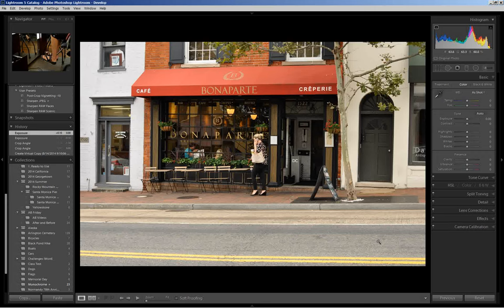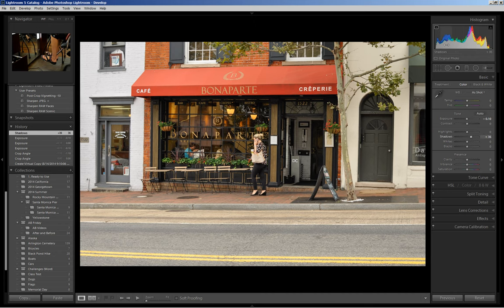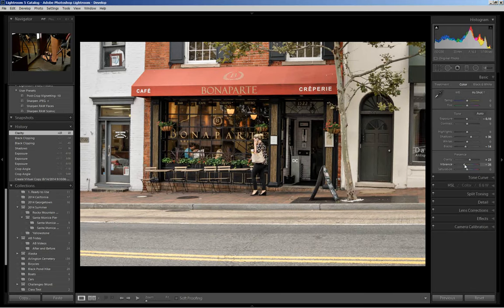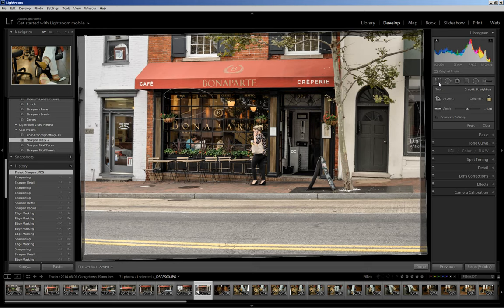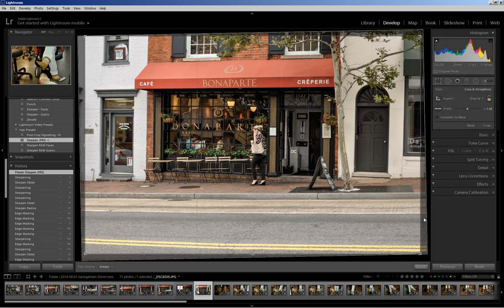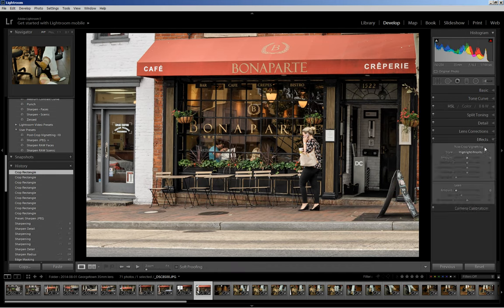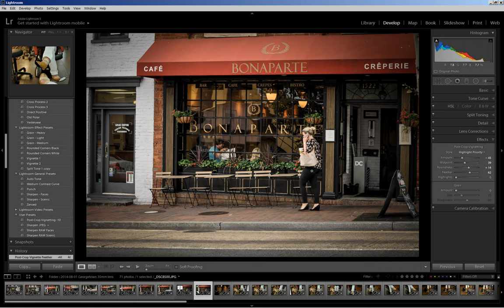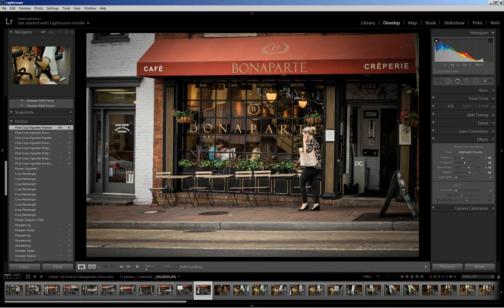Lightroom 5: Cropping and Post Crop Vignetting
Basic post-processing steps, including quick use of spot removal tool to heal. Posted on visualventuring.com, After-Before Friday Week #13 Link live on visualventuring.com at 8:00 am EST August 15, 2014.